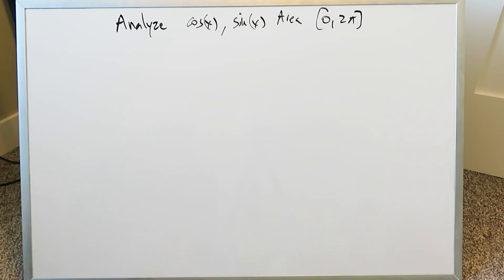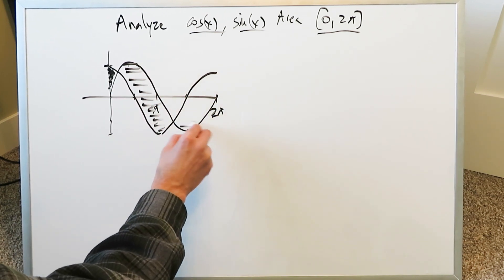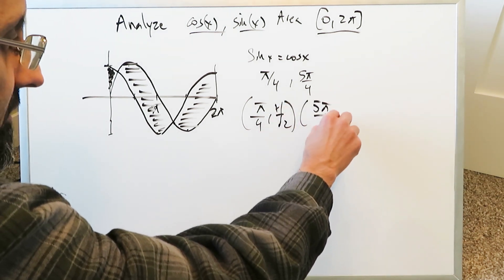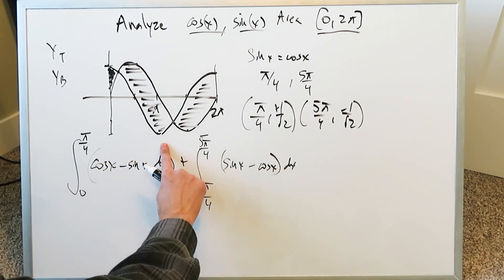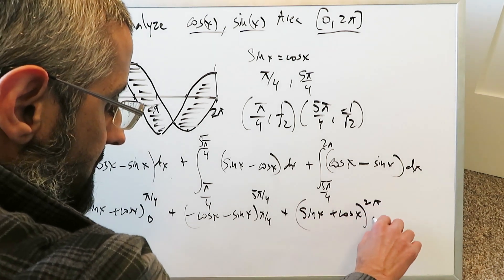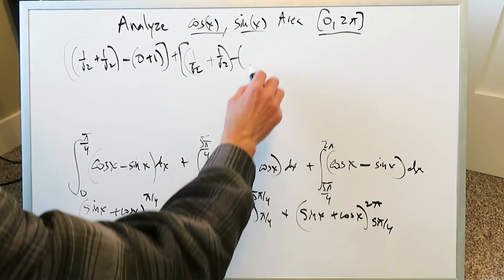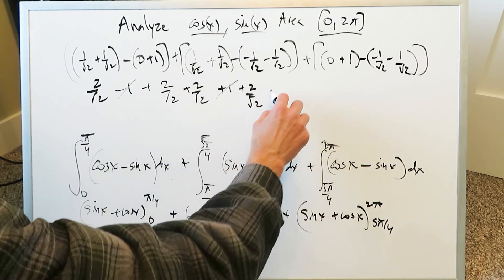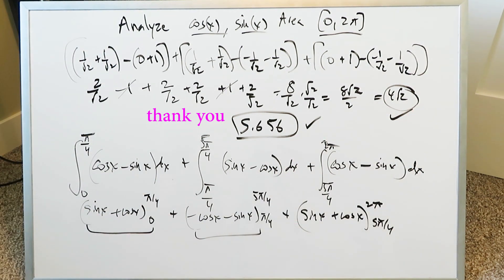Area Between Curves (sin x & cos x)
Practice the calculation of area between curves for two functions in a specified domain.